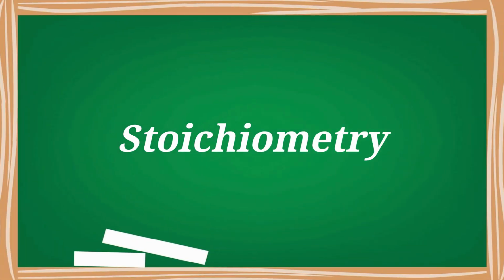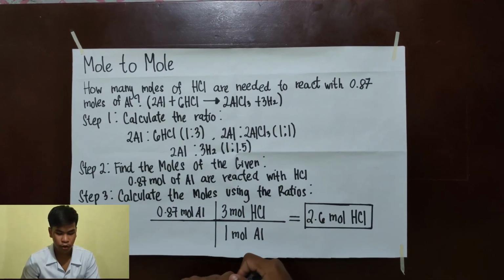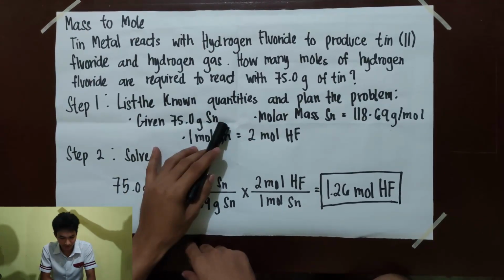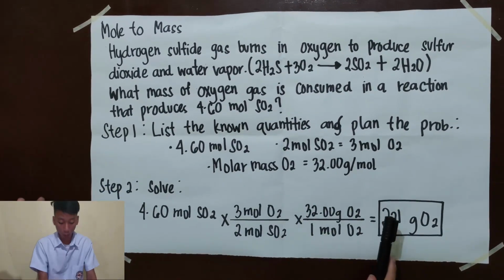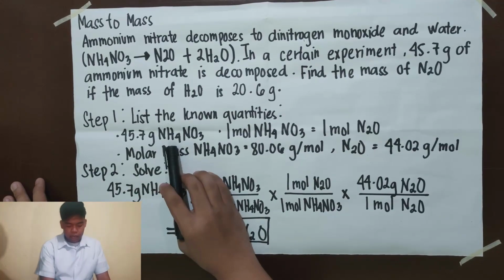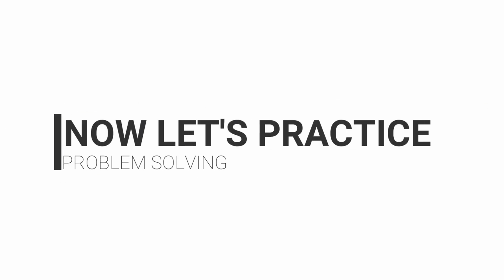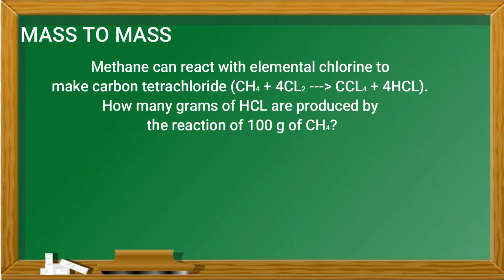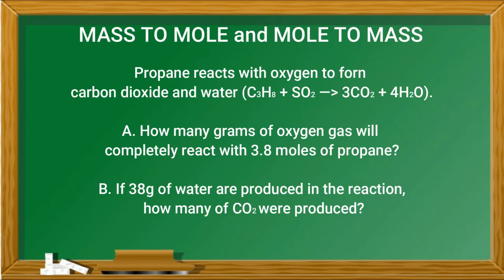Stoichiometry Basic Introduction, Practice Problems, Stoichiometry Tutorial | CHEMISTRY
LEARNING OBJECTIVES
- Definition of Stoichiometry
- How to Solve :
* Mass to Mass
* Moles to Mass
* Mass to Moles or Moles to Mass